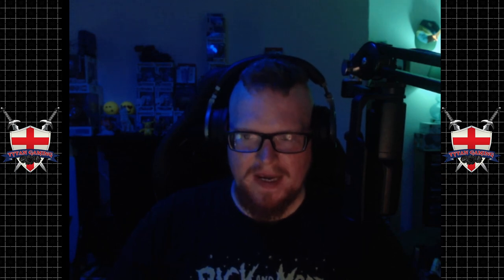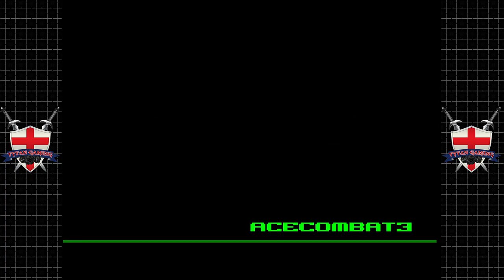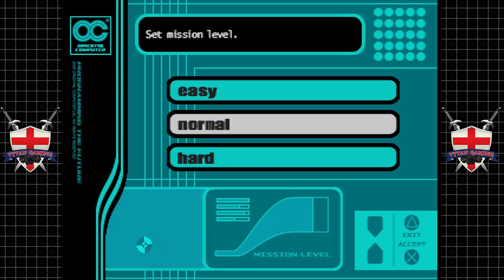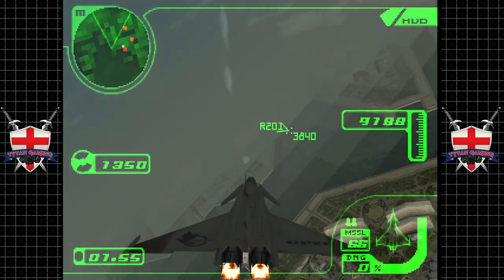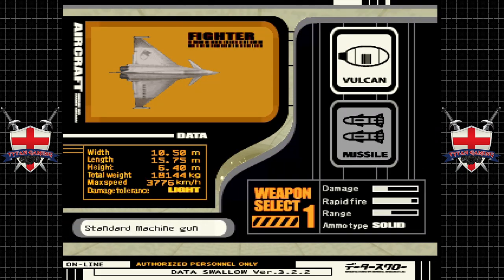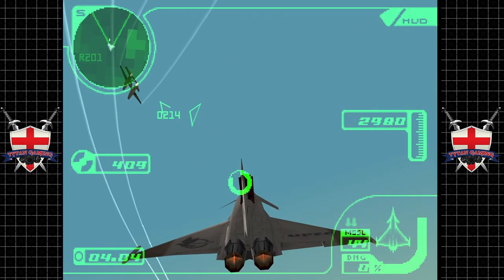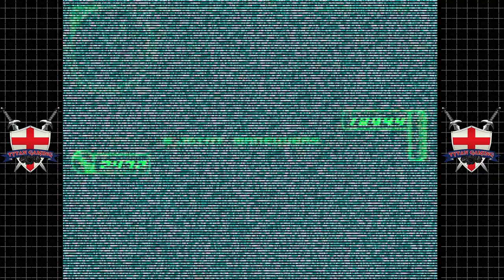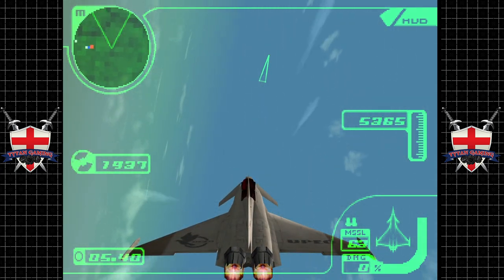Tytan Tries | Ace Combat 3: Electrosphere | PlayStation | Ep. 22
n this video, I will be playing the first few missions of Ace Combat 3: Electrosphere, a classic combat flight simulation game from the PlayStation era. Ace Combat 3 is the third installment in the Ace Combat franchise, and it features a futuristic setting, a branching storyline, and multiple endings. The game was released in Japan in 1999, but the international version was heavily cut down and simplified. In this video, I will be playing the Japanese version, which has full voice acting, cutscenes, and 52 missions to choose from.

I will start by choosing the UPEO faction, which is a peacekeeping organization under the authority of the Neo United Nations. I will be flying various aircraft and spacecraft, and completing different objectives, such as destroying enemy squadrons, protecting bases, or infiltrating enemy territory. Along the way, I will encounter different characters and factions, such as Neucom Incorporated, General Resource Limited, and Ouroboros. Depending on my choices and actions, the story will branch into different paths and endings.

Ace Combat 3 is a game that combines arcade-style gameplay with a deep and immersive story. It is also a game that showcases the impressive graphics and sound of the PlayStation. If you are a fan of flight simulators, sci-fi, or anime, you will enjoy this game. Join me as I explore the world of Ace Combat 3: Electrosphere!

My PC:
-CPU: AMD Ryzen 5800x3D 8C 16T @4.40Ghz
-RAM: 32GB Corsair Vengeance RGB @3600Mhz
-MB: MSI MPG X570 Gaming Pro Carbon WIFI
-GPU: Nvidia RTX 4080 16Gb ROG STRIX
-SSD 1: Samsung 860 Evo 250Gb
-SSD 2: Samsung 860 Evo 500Gb
-SSD 3: Samsung 970 Evo 500Gb (M.2 Boot Drive)
-SSD 4: Samsung 980 Pro 2Tb (M.2 Game Drive)
-HDD 1: WD Red 4Tb (Recording & Storage)
-Case: Corsair Obsidian D500
-Keyboard: Corsair K95 RGB Platinum
-Mouse: Corsair Scimitar RGB Elite
-Mic: Rode MT USB
-Cam: Logitech 920
-Headset: Corsair Virtuoso RGB
-Headset 2: Corsair HS60 (Older Systems)